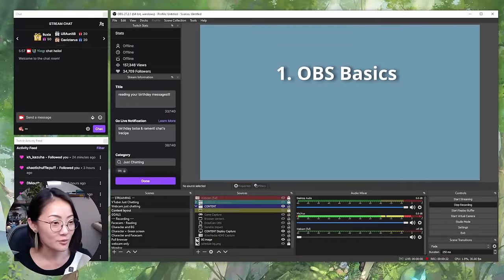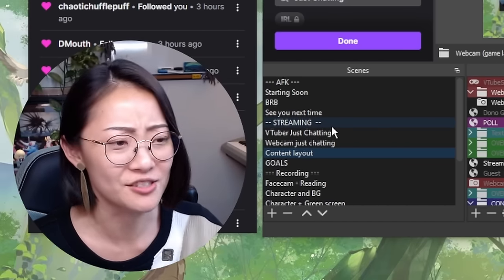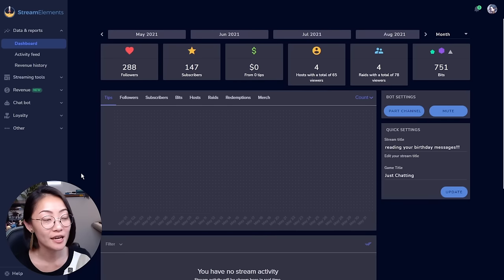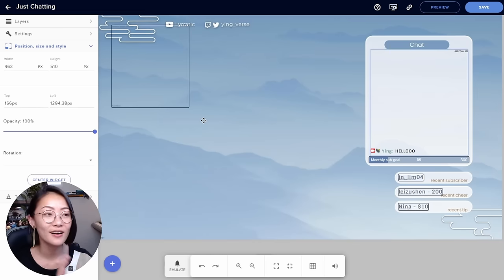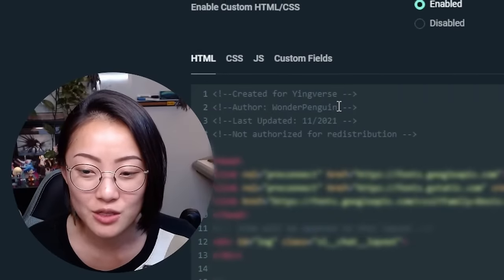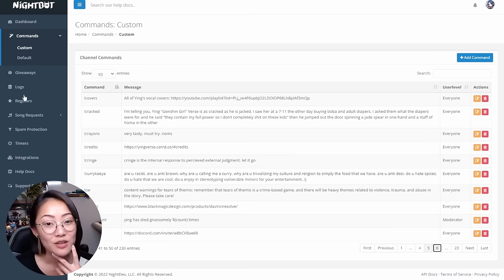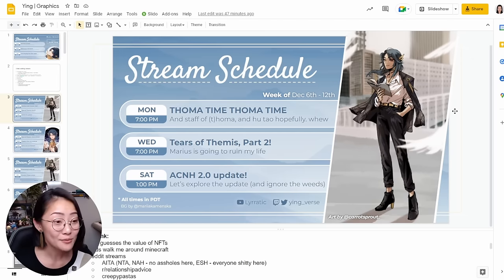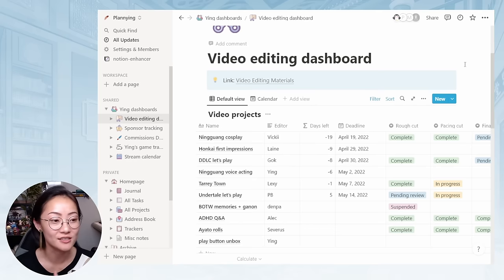How to Start Streaming in 30 Minutes!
Timestamps:
00:00 Intro
01:09 Thank you ASUS!
02:46 What we'll cover
03:39 OBS scenes and sources
06:22 OBS audio setup
08:50 Assets and overlays
10:43 StreamElements overlay setup
13:32 Overlay breakdown
14:06 Streamlabs widgets
16:01 Custom widgets
17:18 Chat bots, StreamElements first
18:45 My Nightbot commands
20:03 Twitch "About" panels
21:11 Stream schedule graphics
22:44 Discord schedule & localized timestamps
24:37 Getting organized on Notion
26:18 Conclusion

BGM by LukRemBo: Affogato, Home, Bored, Butter, Cheese, Morning, Picnic, Teapot, Together, Wine, Marshmallow, Rose